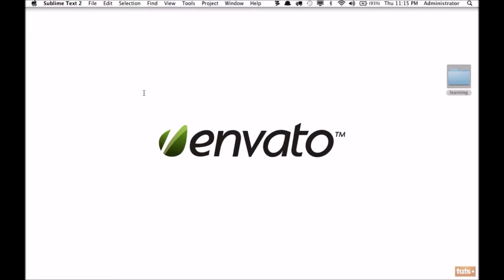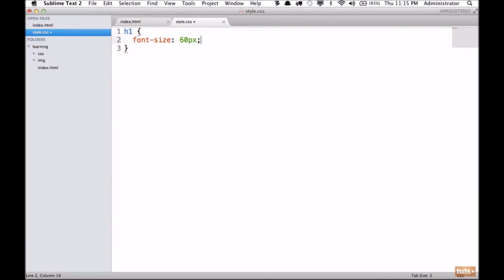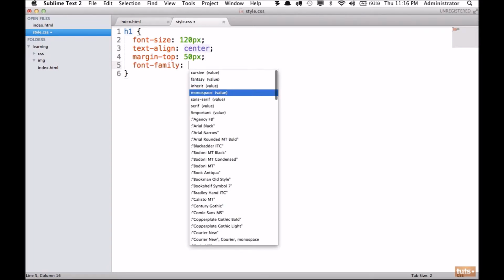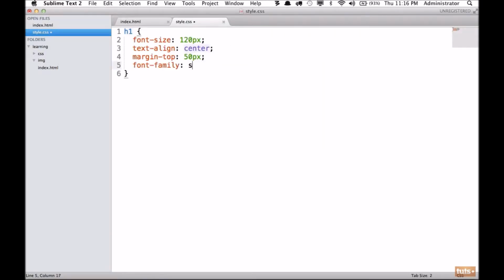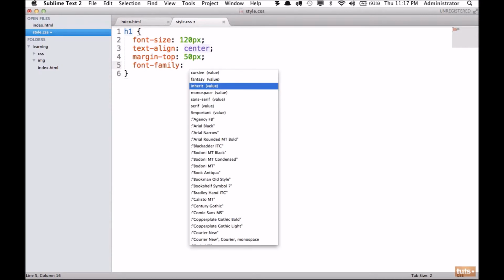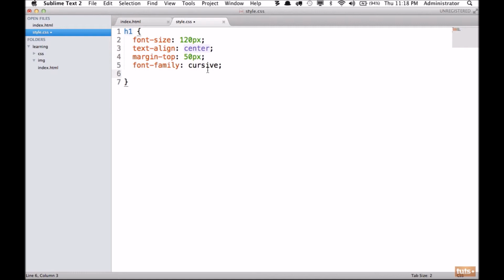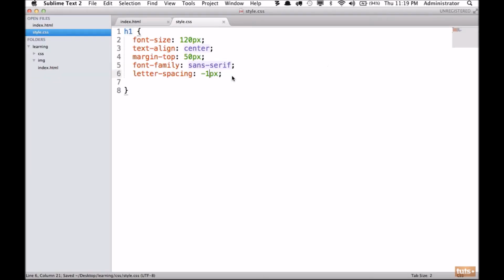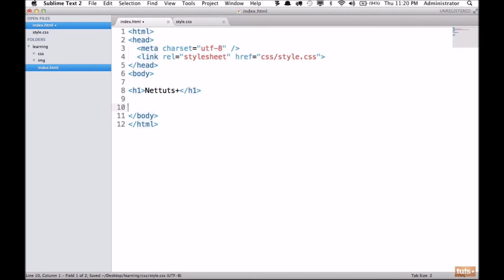HTML Arena - Day 19 Typography Basics Part One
A tutorial on how to do basic typography in HTML.